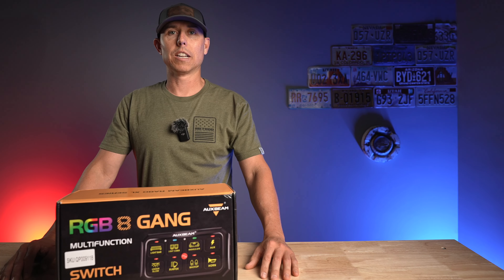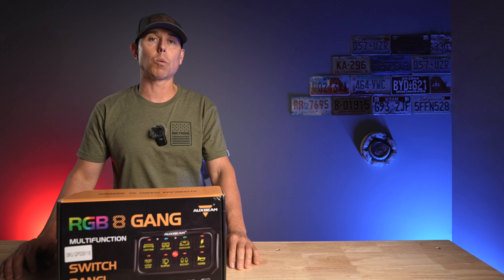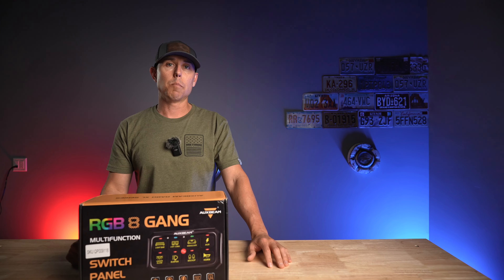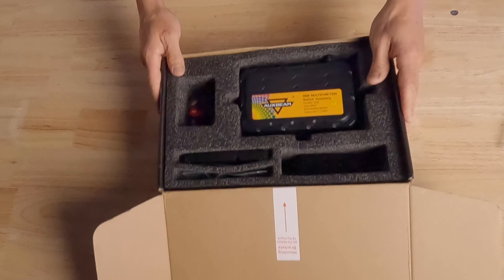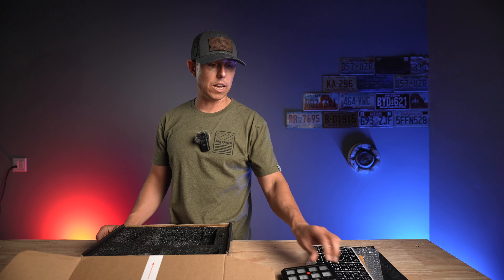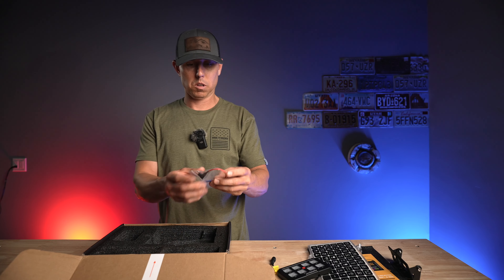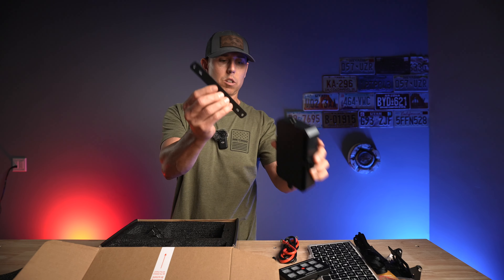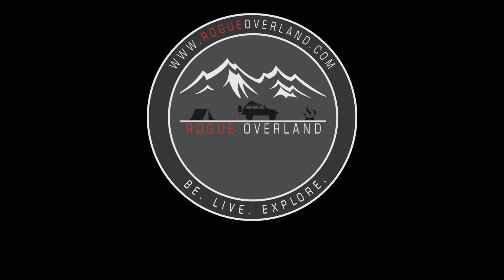AUXBEAM Switch Panel Unboxing - Awesome New Features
In this video we unbox a RA80 XL RGB SWITCH PANEL that we will be installing in out solid axle swapped Nissan Xterra off road vehicle.

Rhino Rack Batwing Awning
The Perfect Bungee
Travel Spork
Garmin InReach
WeBoost Drive Reach OTR
Factor 55 Flatlink
Dometic Fridge
Plano Storage Trunk
Garmin Overlander

Chapters:
00:00 Video Intro
00:18 Thank You
00:30 Why Auxbeam
01:25 Features
03:06 Unboxing